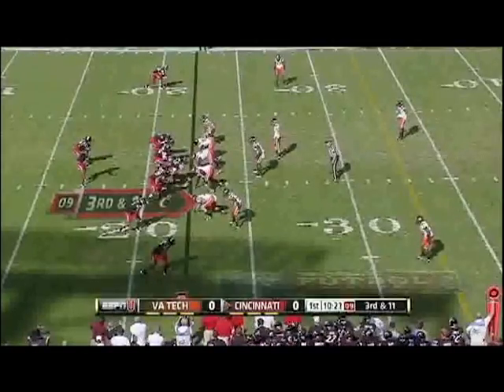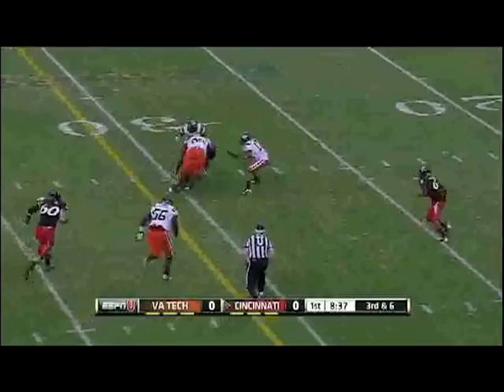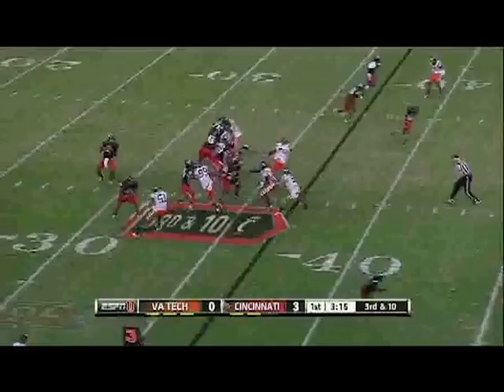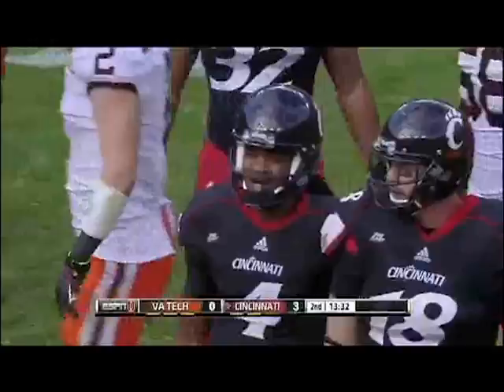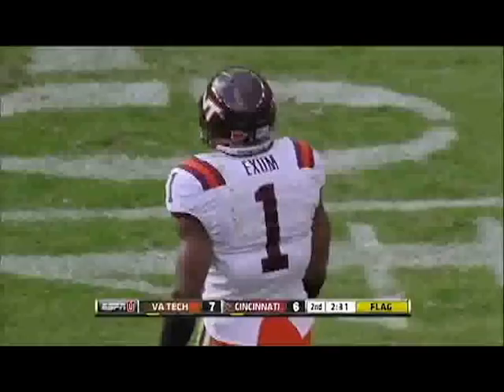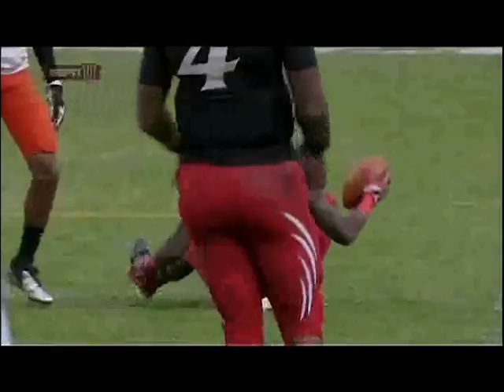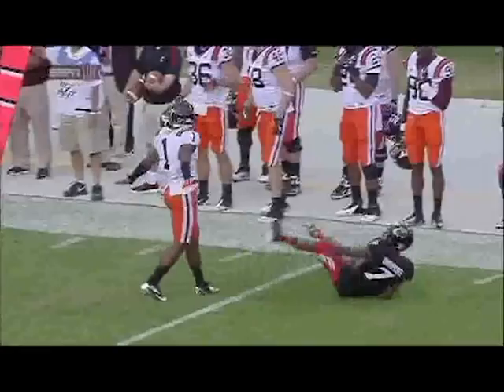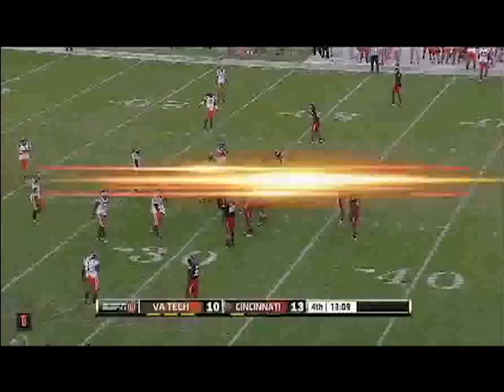Kenbrell Thompkins WR (#7) Cincinnati vs Virginia Tech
Kenbrell Thompkins sets a career high for Cincinnati with seven catches for 134 yards and a touchdown.